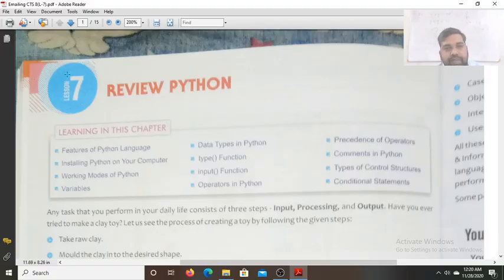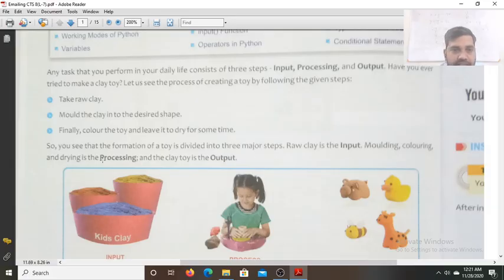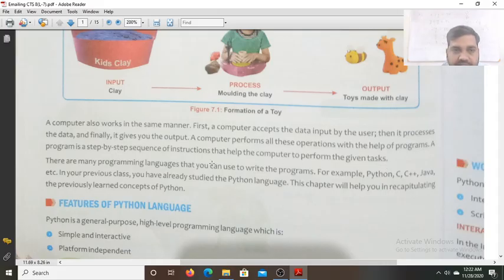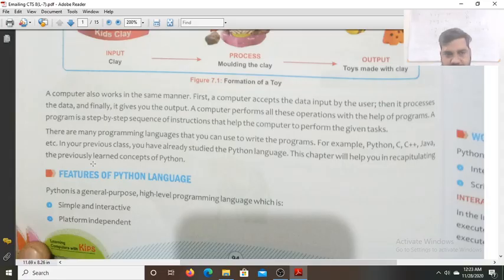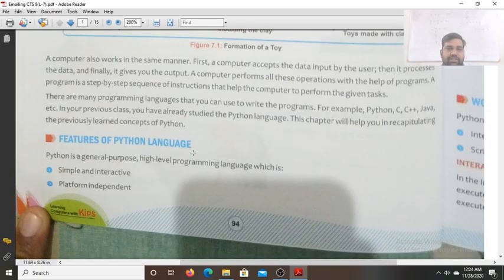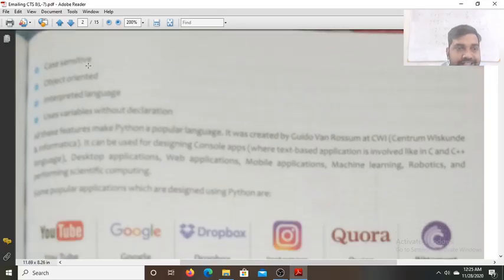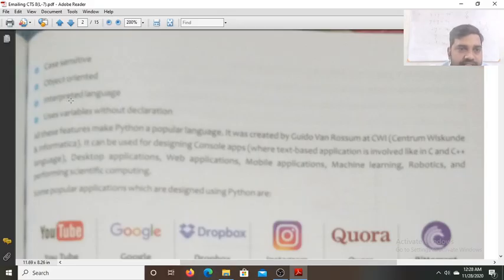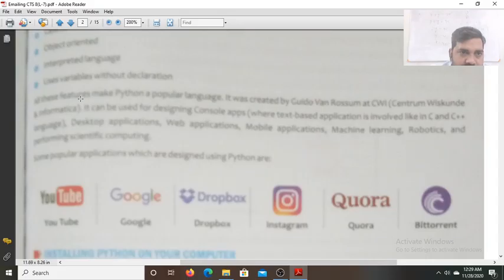Lesson 7 Part 1(8)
This video is for Python.